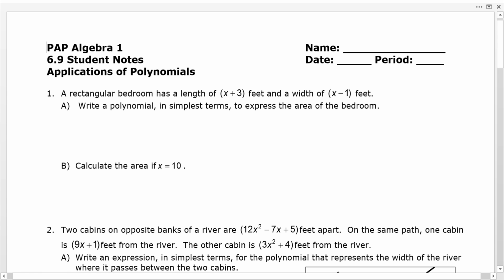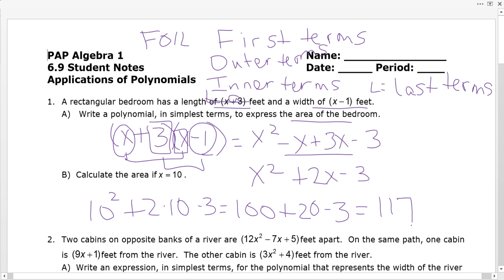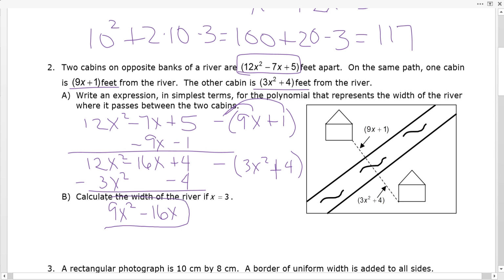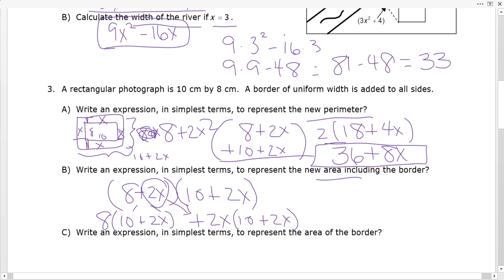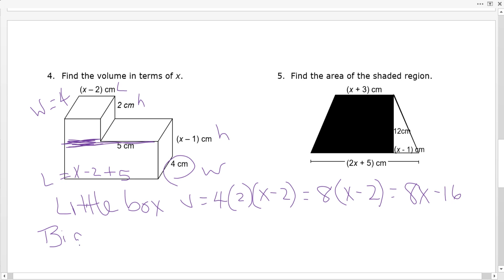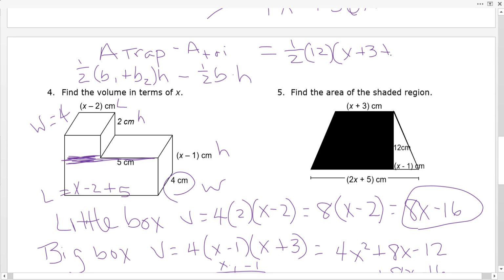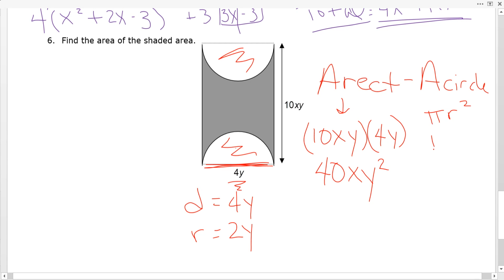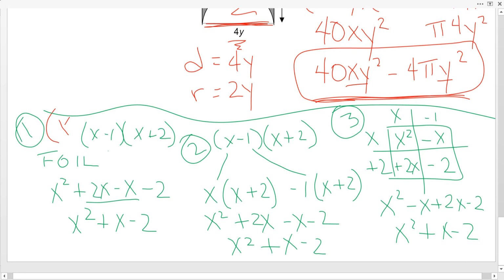6 9 Applications of Polynomials VIDEO